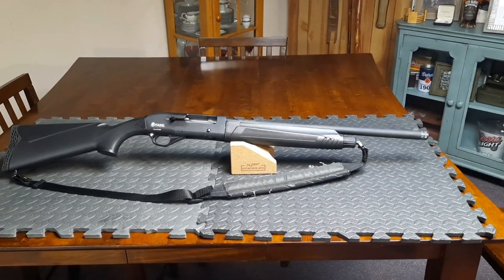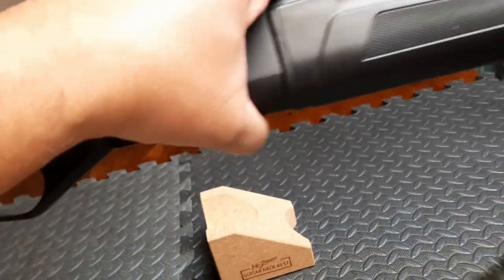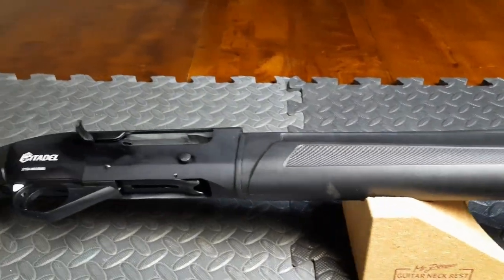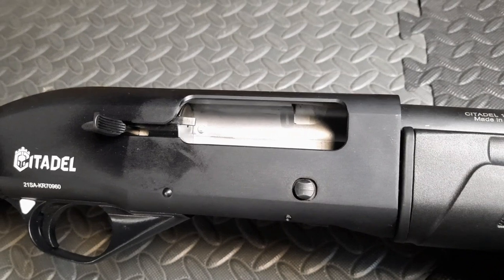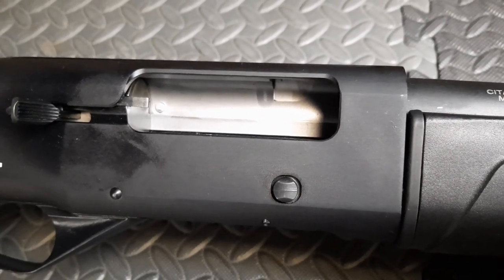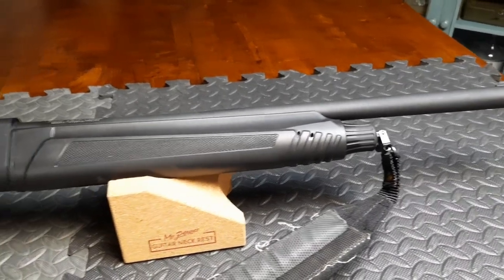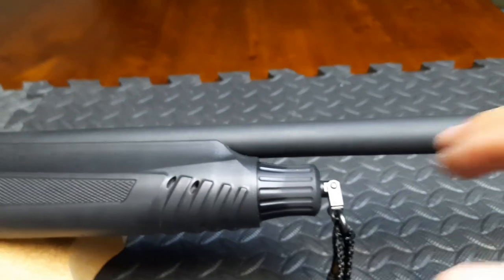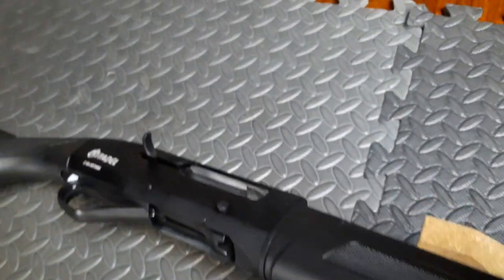Citadel Warthog 12 Gauge Shotgun Review - Must Buy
My review of 100 rounds through the Turkish shotgun.  Citadel Warthog.